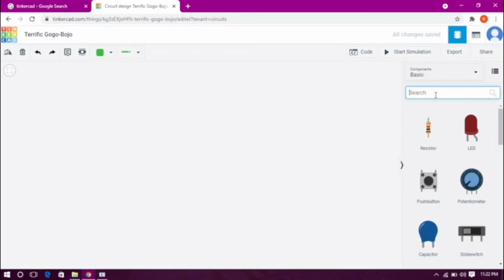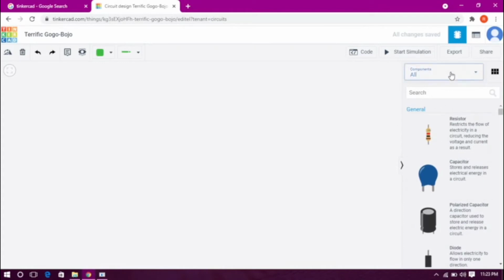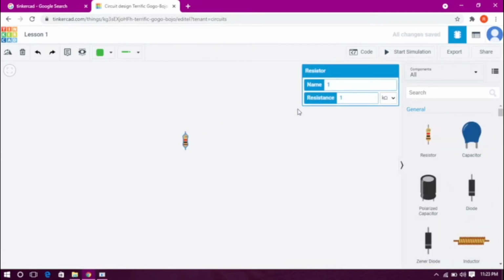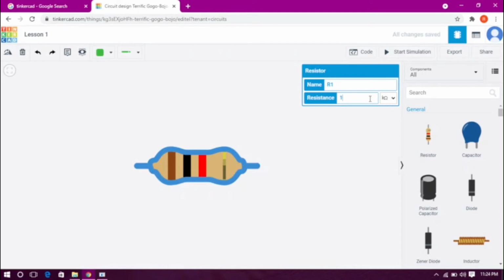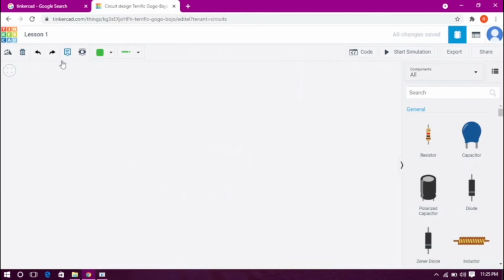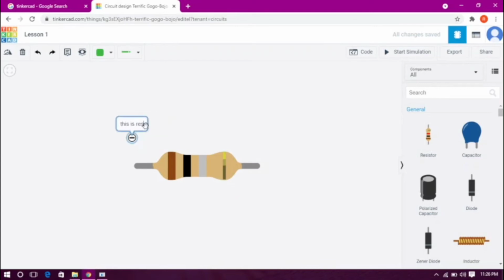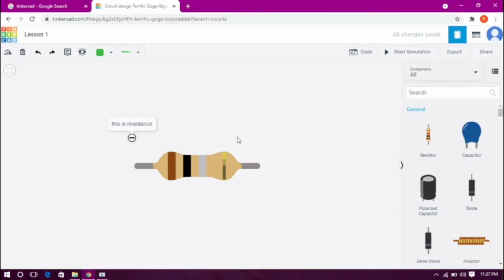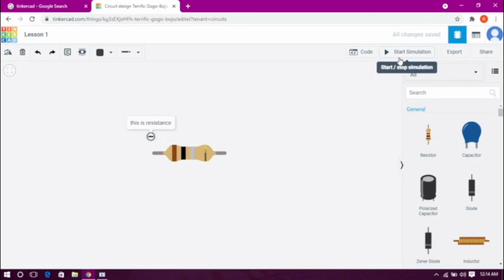TINKERCAD | Introduction to TINKERCAD | Lecture - 1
Wassup TechHood, this is the introduction video of Tinkercad software.

We have discussed:
What is Tinkercad?
Ways of Logging in to Website.
Navigate Our way in Tinkercad.
Brief Intro to the Circuit Section.

Hi, guys welcome to the Tech Hood official YouTube first video. We assure you it's gonna be an ecstatic ride coming right up ahead of you. Make sure to fasten your seat belts folks.

Make sure to join our Telegram channel for more updates.